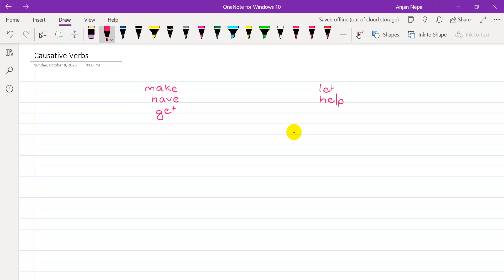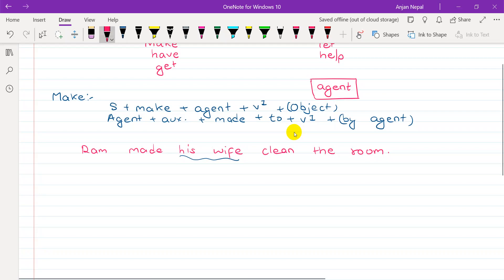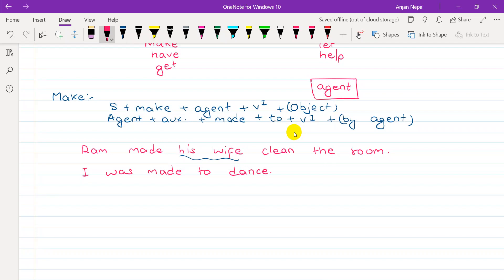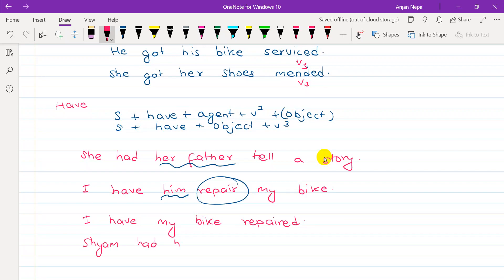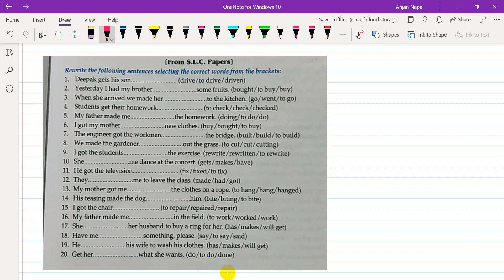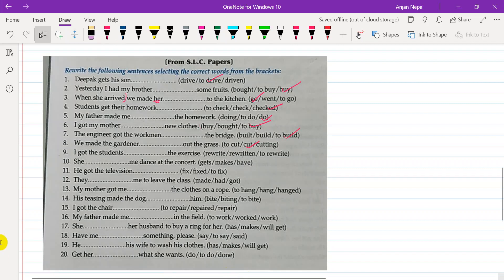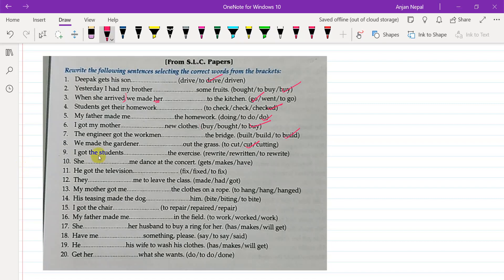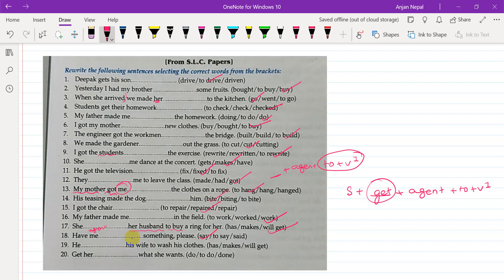Day 13 Causative Verbs | Class 10 English | SEE English Online Class | SEE tuition Class